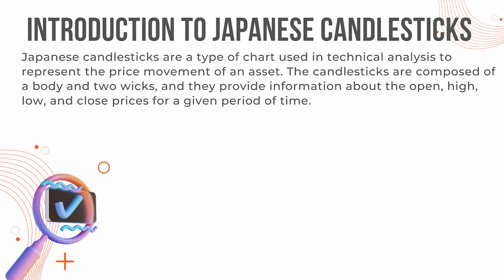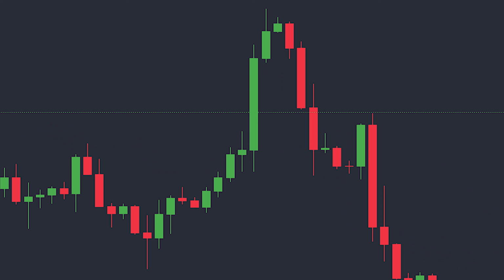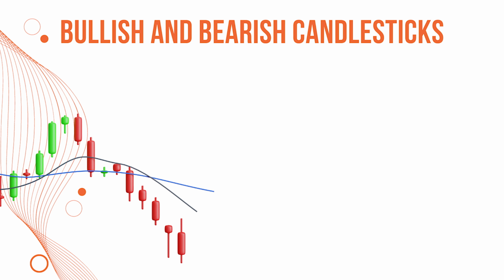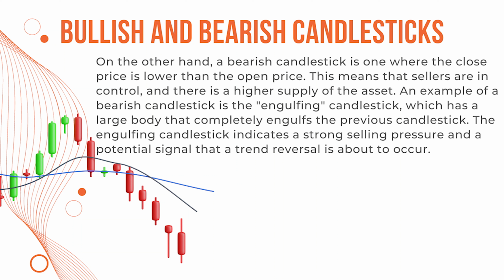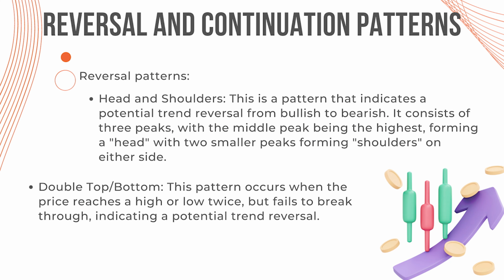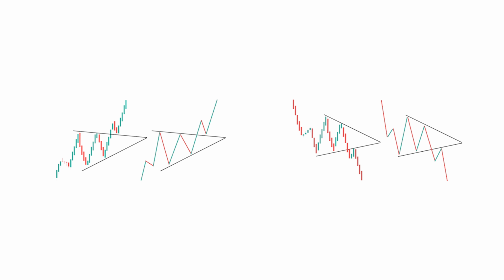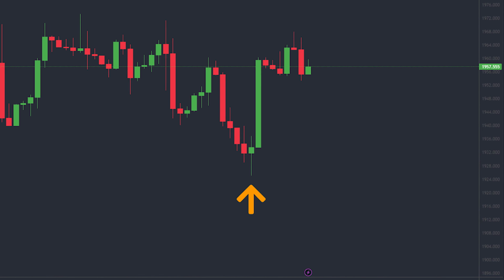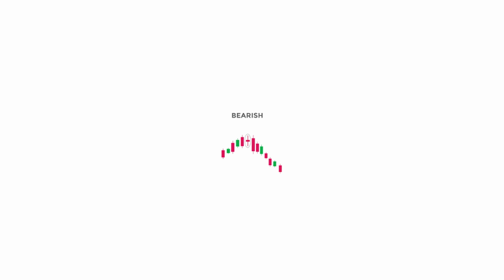Japanese Candlestick Patterns Explained for Beginners, Bullish, Bearish, Doji and Engulfing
In this video, you will learn how Japanese candlestick patterns work and how traders use them in technical analysis.

Candlestick patterns help traders understand market sentiment, identify trend reversals, and find trading opportunities. They are one of the most widely used tools in forex, stock, and crypto trading.

This lesson covers bullish and bearish candlesticks, reversal and continuation patterns, and doji and spinning top patterns.

In this video, you will learn:

• How Japanese candlestick charts work
• The difference between bullish and bearish candlesticks
• How reversal patterns signal trend changes
• How continuation patterns confirm trends
• How doji and spinning top patterns indicate market indecision
• How traders use candlestick patterns in trading

Understanding candlestick patterns is essential for reading price action and improving trading decisions.